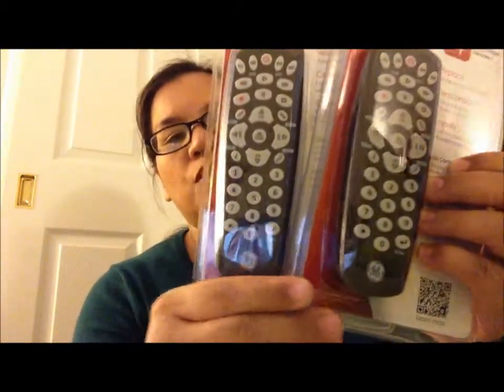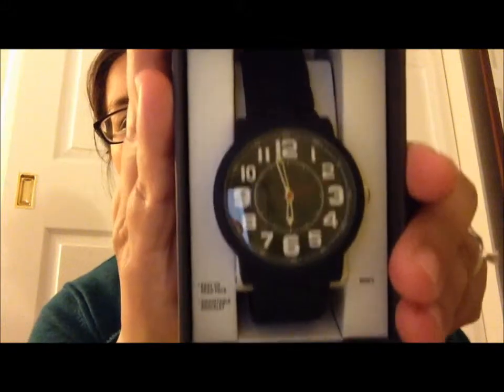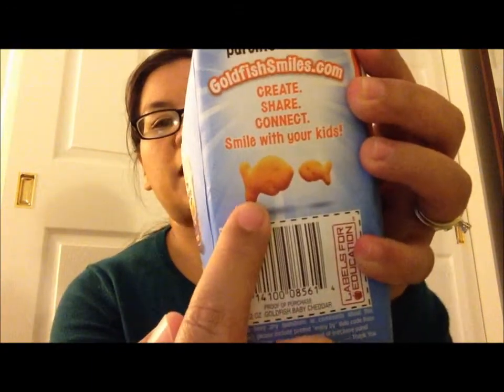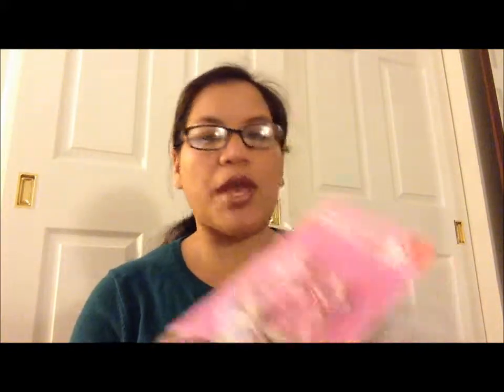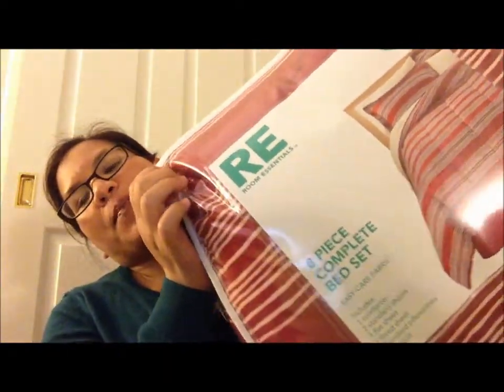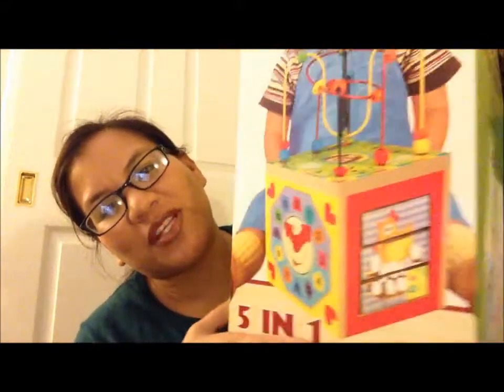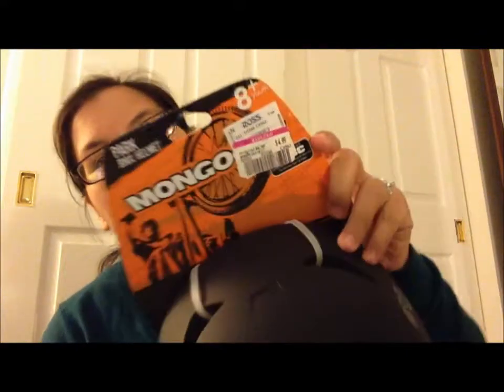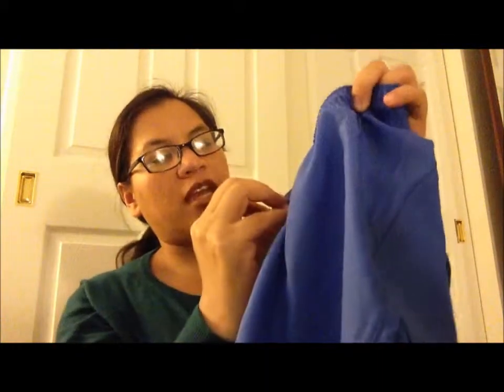Shopping Haul Saturday-Family Stuffies